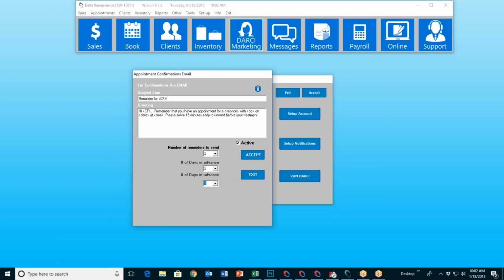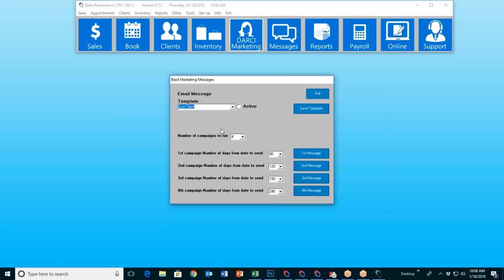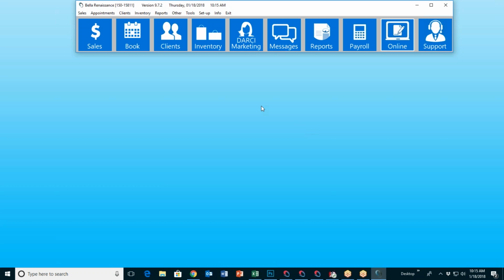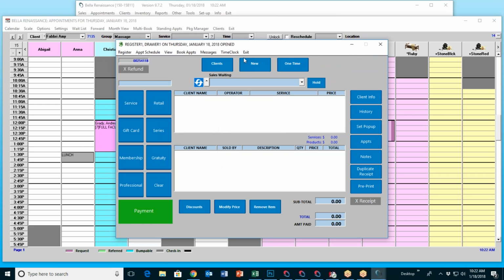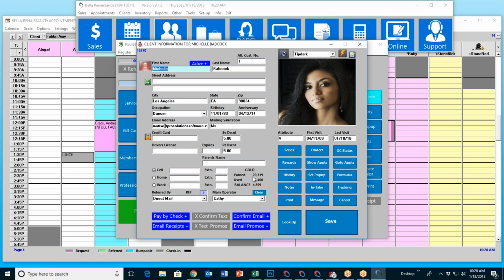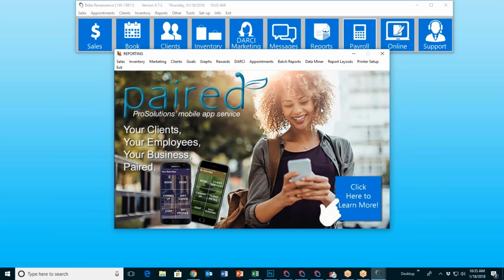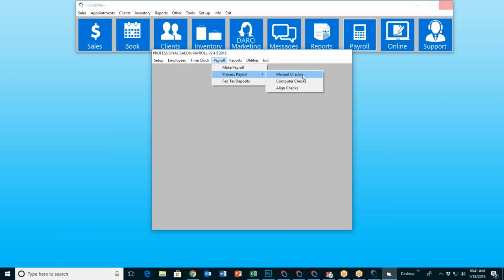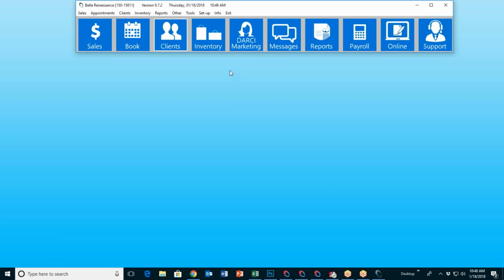2018 01 18 10 00 ProSolutions Software Live Demonstration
Demo for SpaLation Billy and Joe